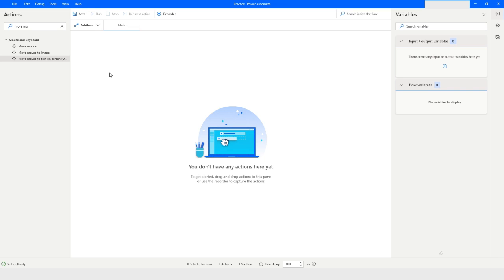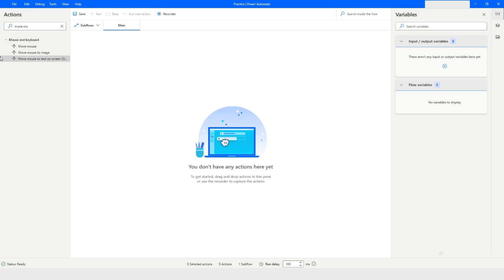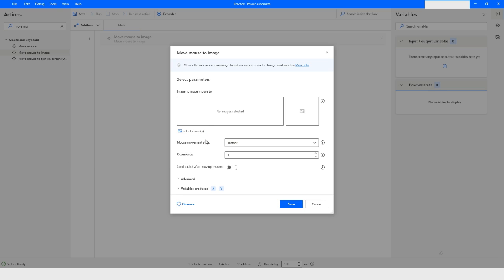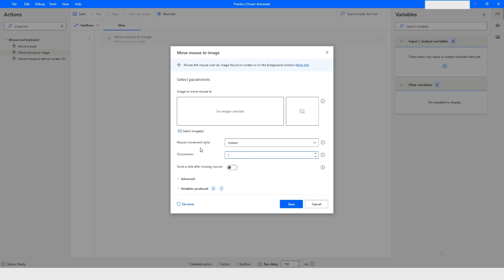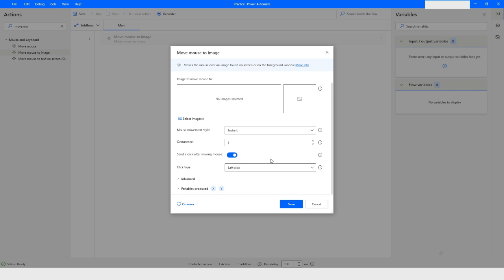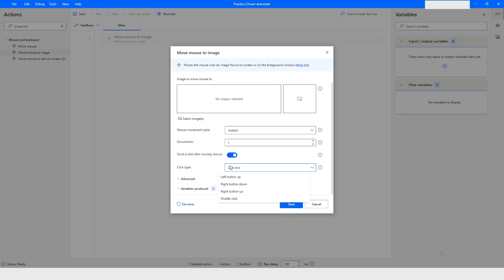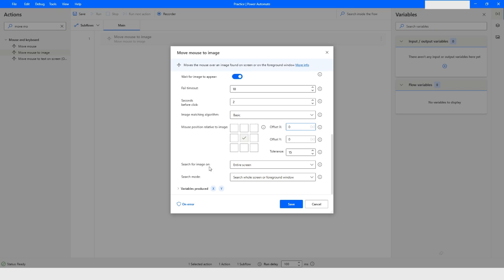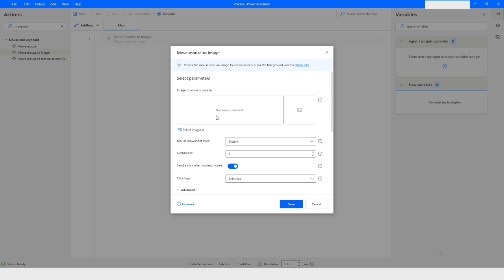Move Mouse To Image Action In Power Automate Desktop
In this Video, you will learn about Move Mouse To Image In Power Automate Desktop. Please watch this video till the end to understand it complete.